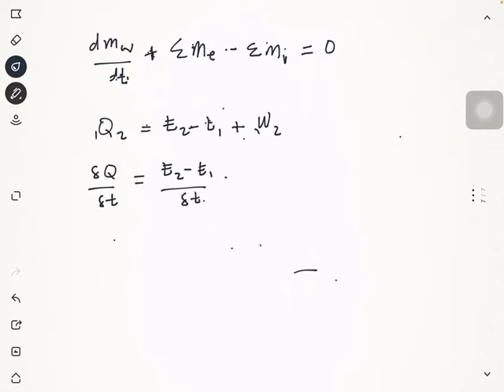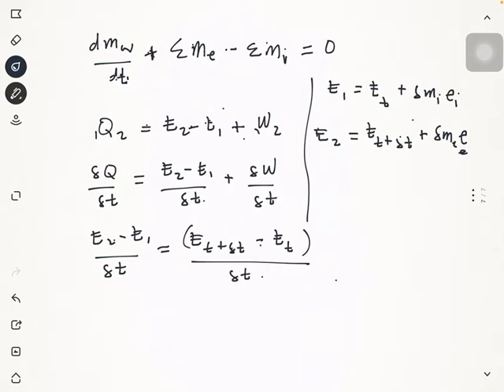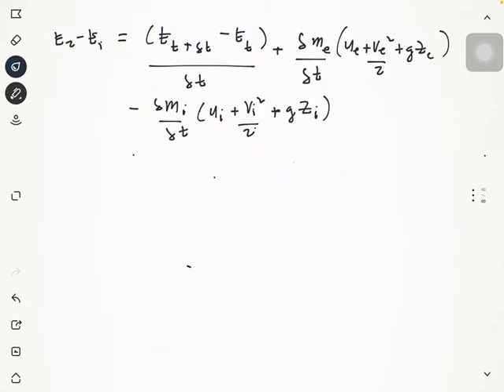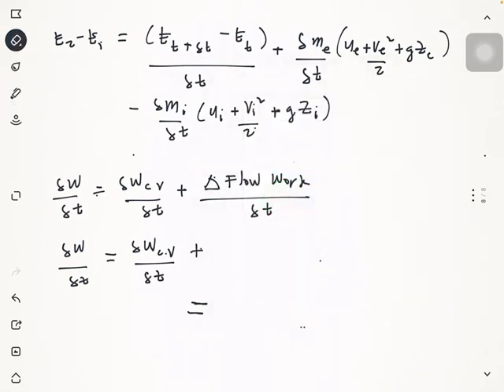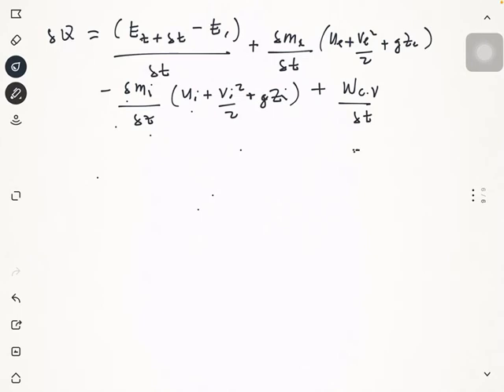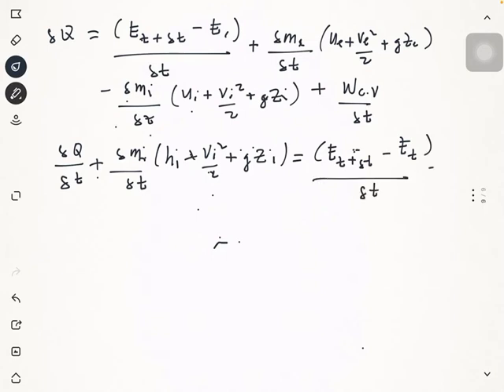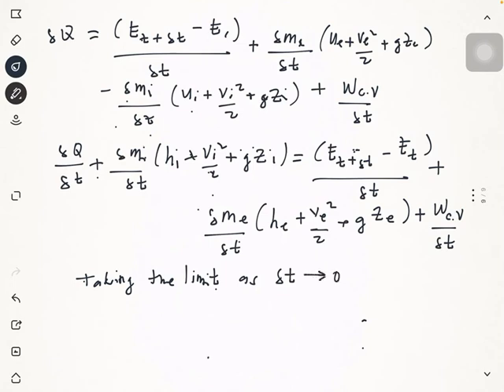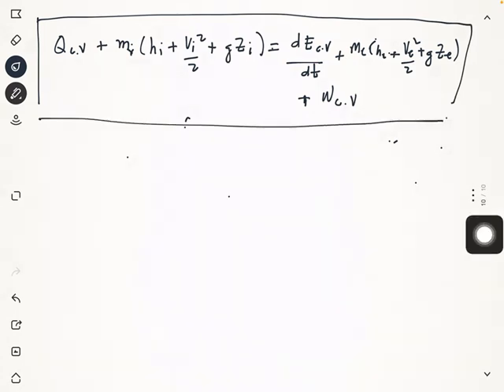How to Derive the General Equation of the First Law of Thermodynamics